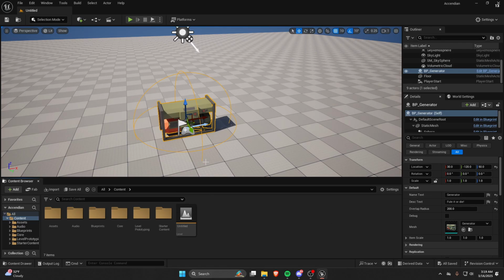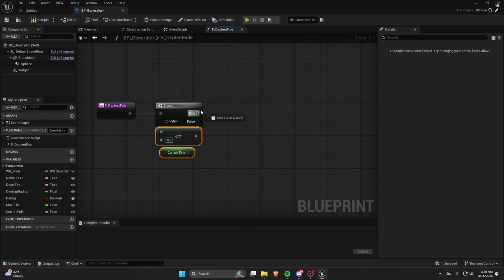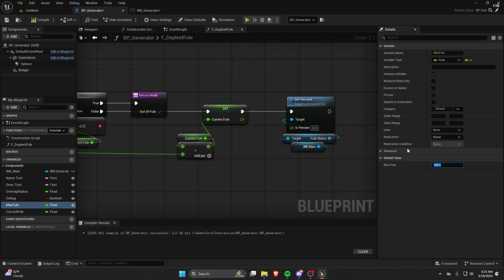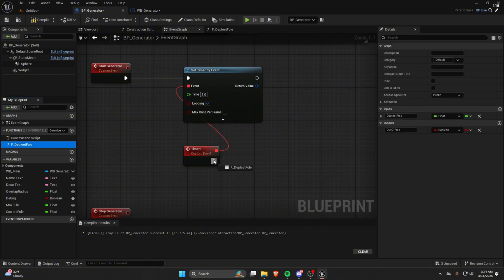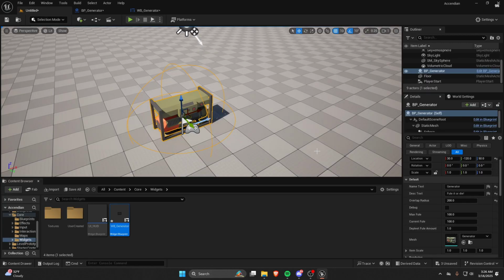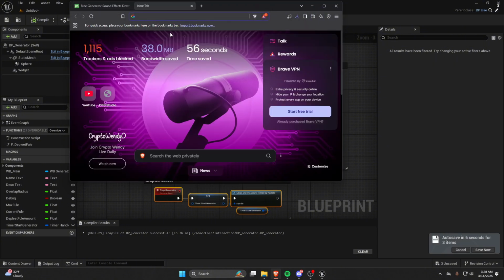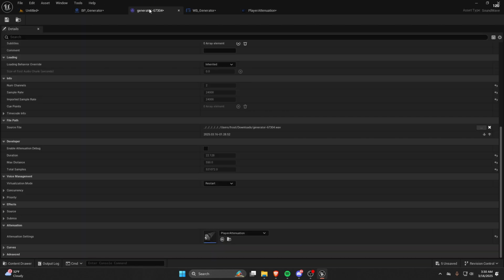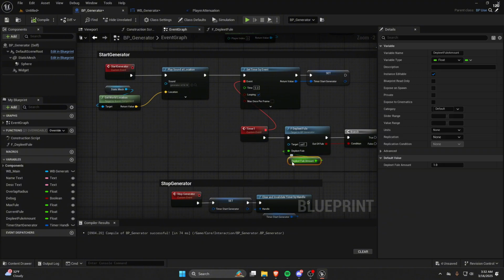Starting Generator | Body-Powered Generator Game in UE5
In this Unreal Engine 5 tutorial, I’ll show you how to create a survival game where you must protect a generator and fuel it with dead bodies to stay alive. If it runs out of fuel... you die. Learn how to set up mechanics for power management, enemy waves, and interactive fueling. Let’s get coding!